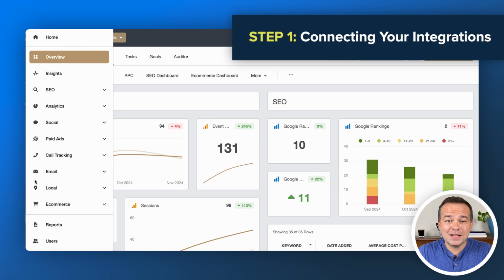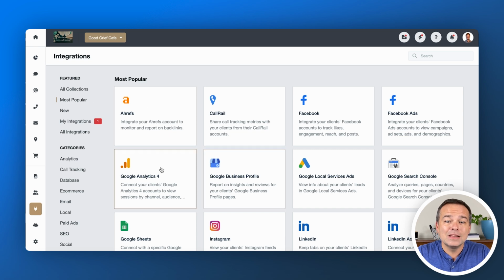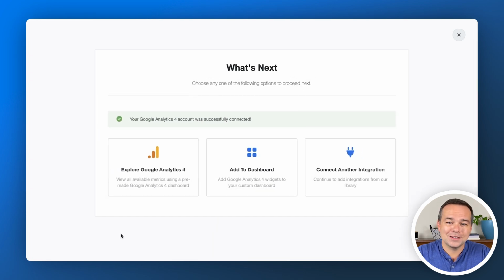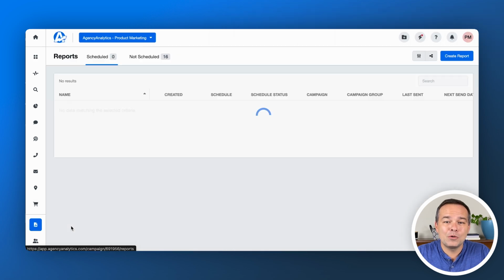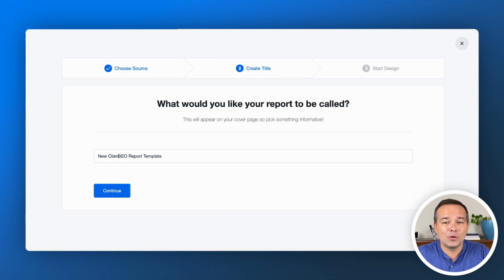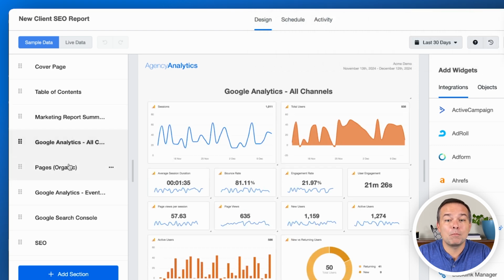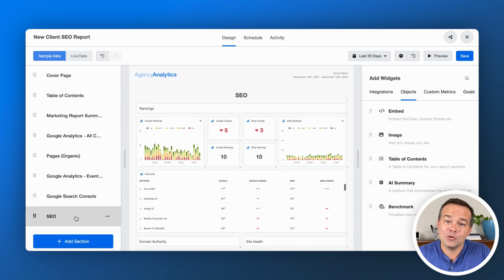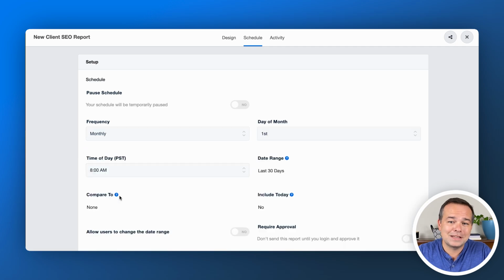How To Deliver SEO Reports That Agency Clients Love!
⏳⬇️ Save Your Agency Time & Money ⬇️💸

Struggling with client SEO reports? There’s a faster, easier way! With AgencyAnalytics, you can automate reporting in just three simple steps: connect your SEO integrations, use a pre-built template, and customize it to fit your client’s needs. No more copying and pasting—just seamless, data-driven reports that impress.

Chapters
00:00 - Introduction
00:22 - 1. Connecting Your Integrations
01:09 - 2. Using the SEO Report Template
01:49 - 3. Customize and Schedule
02:30 - Outro